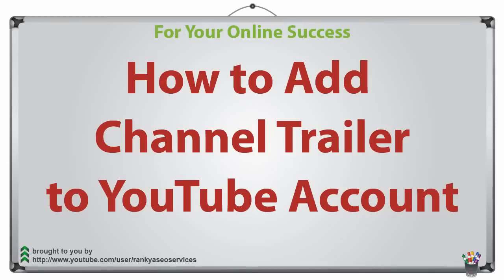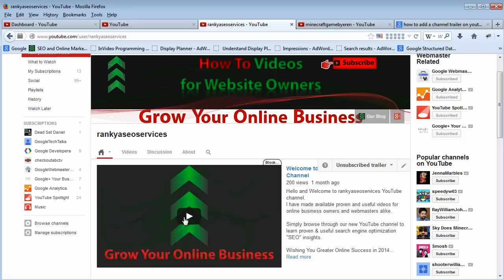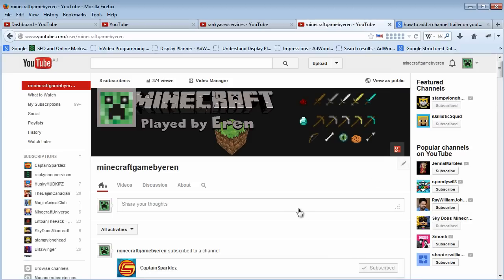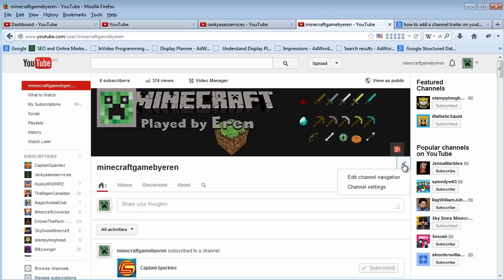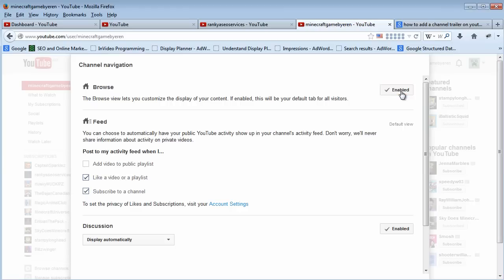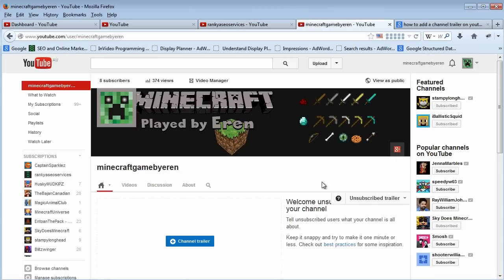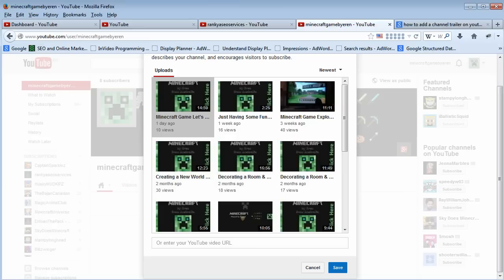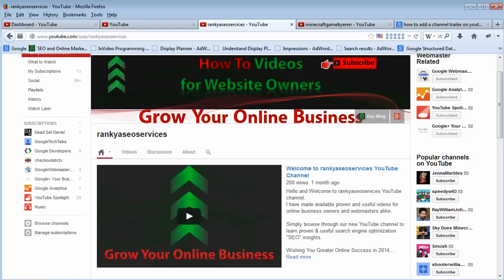How to Add a Channel Trailer to Your YouTube Account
How to add a channel trailer to your YouTube account shows you how to quickly add and enable channel trailer video.

Simply locate the YouTube account user interface and Press on "Customize Channel"

Channel customisation